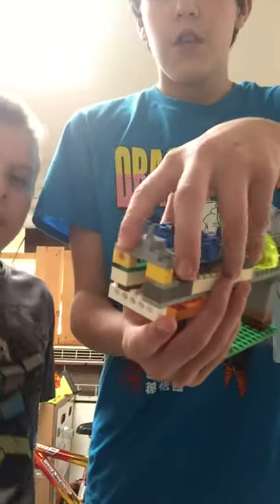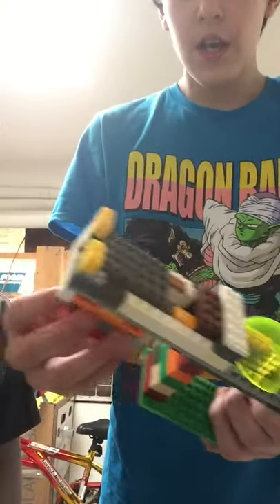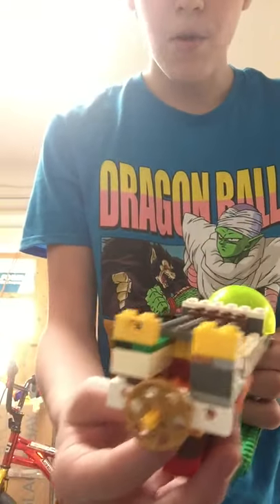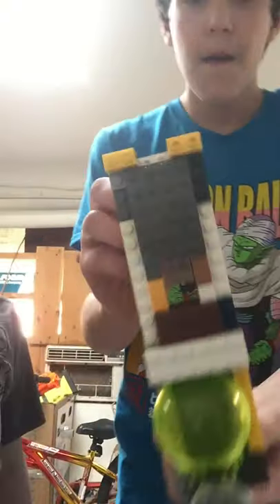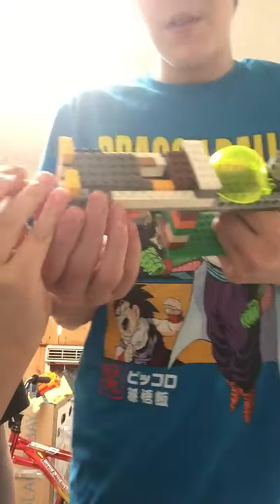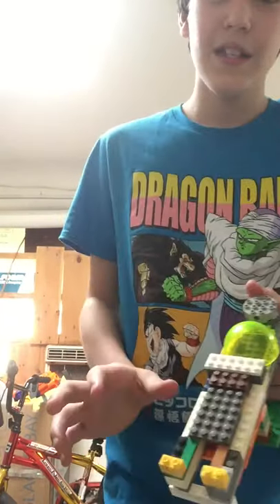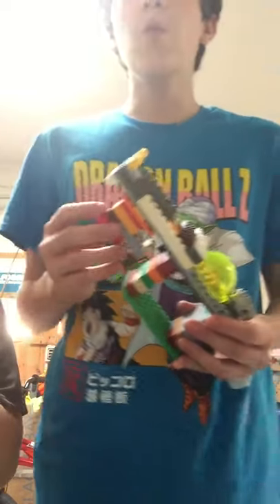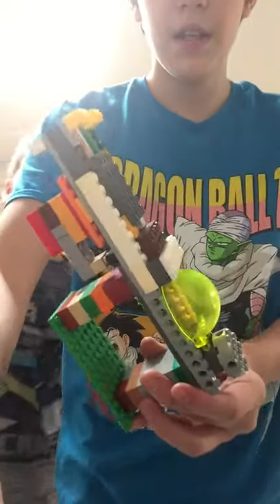Little Lego gun inside🔫